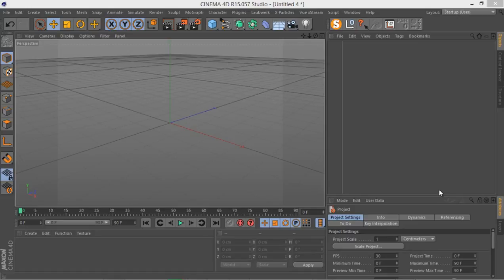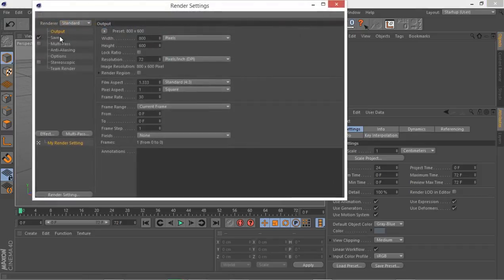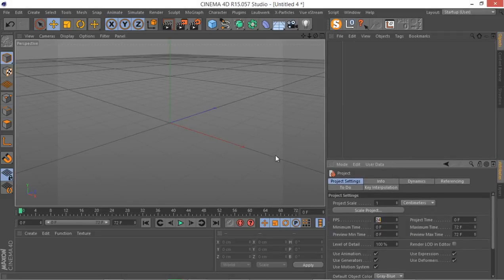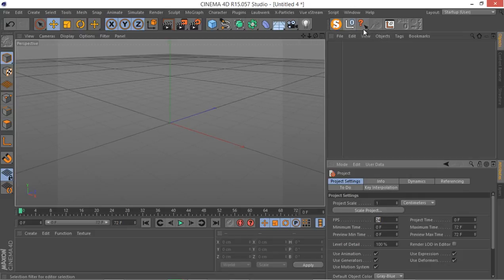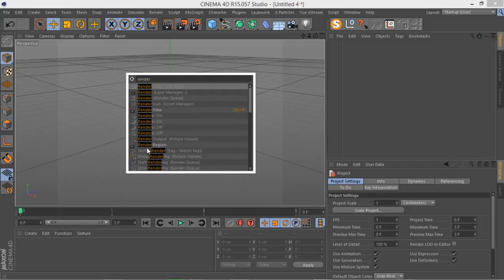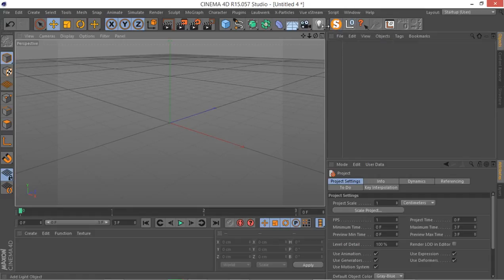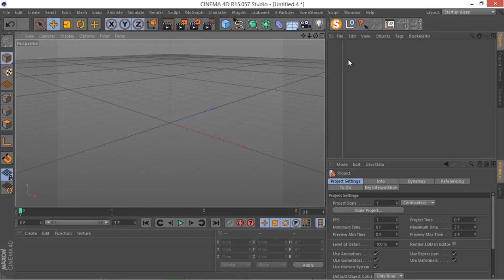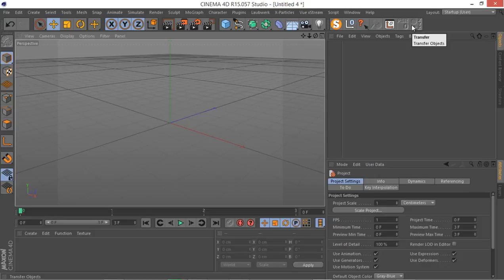Cinema 4d Course | Full and Free | " The Gift Project " | Section 01, Lesson 02